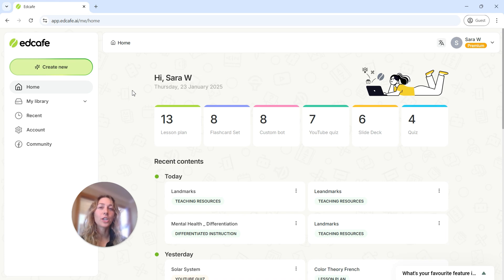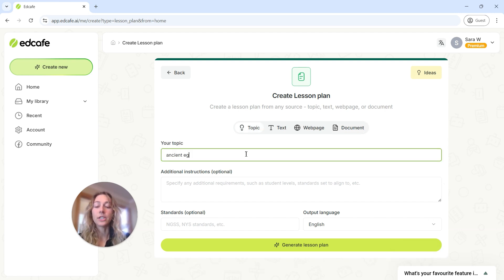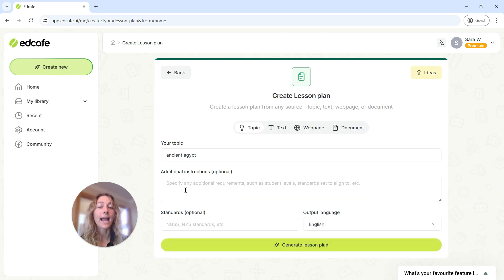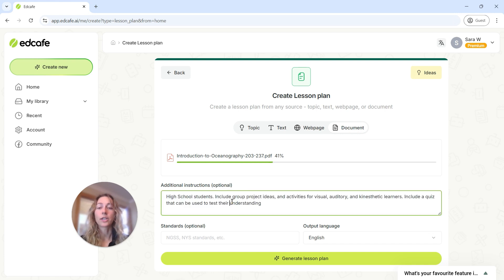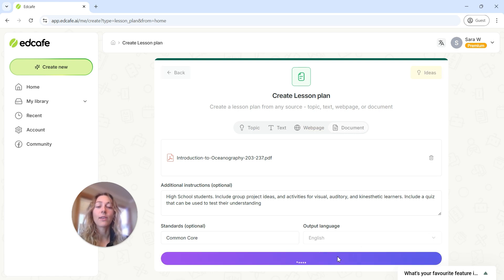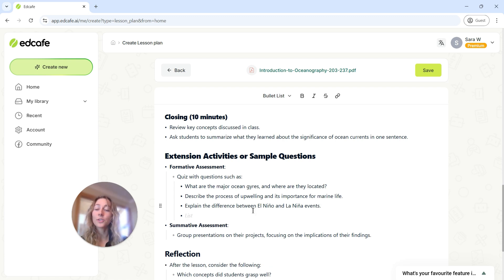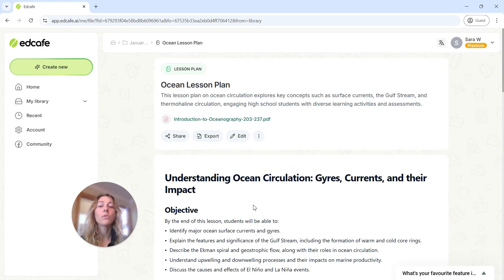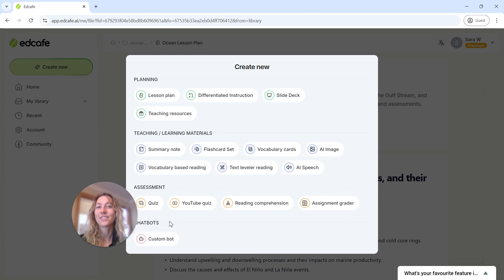Explore Edcafe AI’s Lesson Planner to Streamline Your Teaching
Create personalized lesson plans in minutes with Edcafe AI’s Lesson Planner. Save time, reduce stress, and connect your plans to other features like quizzes and flashcards for an interactive teaching experience!

Welcome to Edcafe AI – Brew Teaching Materials with AI ☕
Sara and the Edcafe AI team are here to help educators simplify teaching, save time, and create engaging, personalized learning experiences.

Edcafe AI is the next-gen AI platform designed specifically for teachers. It offers advanced tools for interactive lesson planning, personalized learning, student engagement, and resource creation.

On this channel, you'll find tutorials to help you get the most out of Edcafe AI, practical tips for creating differentiated instruction and teaching resources, and insights on using AI to elevate student learning experiences.

We aim to build a supportive community for teachers worldwide to explore innovative solutions, ask questions, and embrace the power of AI-driven teaching.